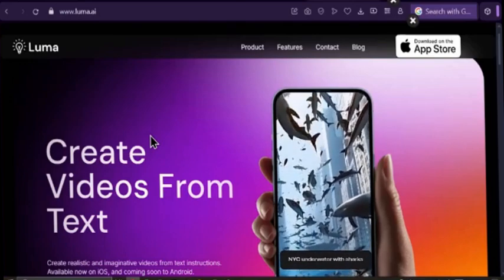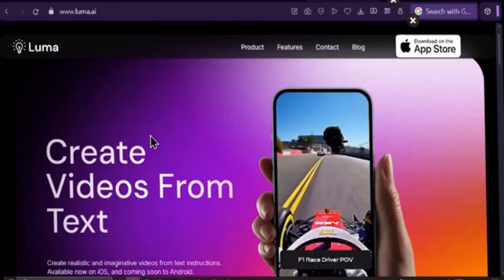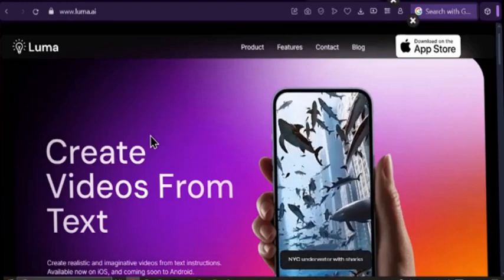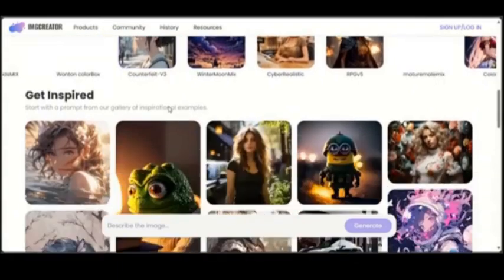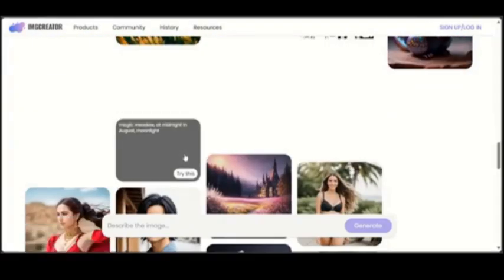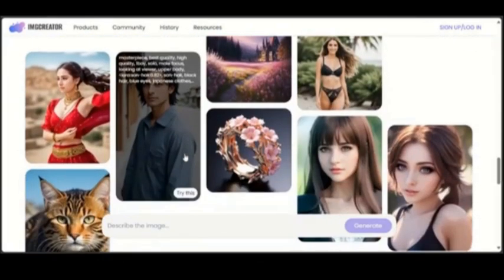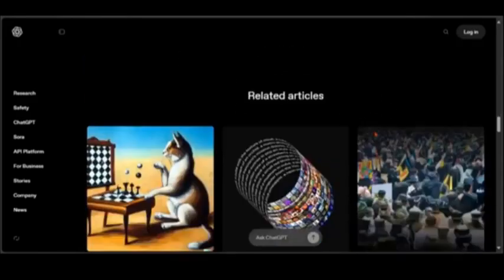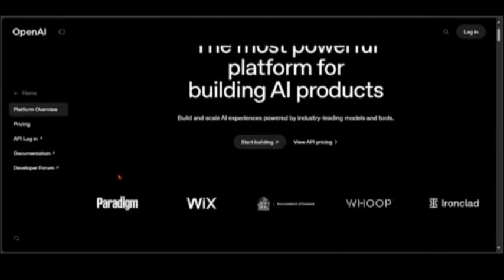Luma ai vs Dall-E-3: Which should you use?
In This Video, you will learn about Luma ai vs Dall-E-3: Which should you use?